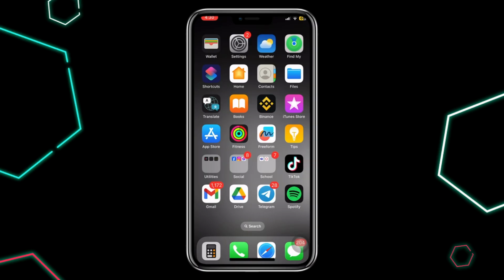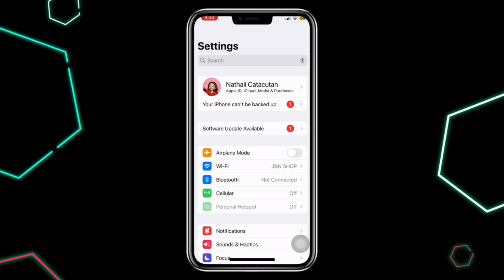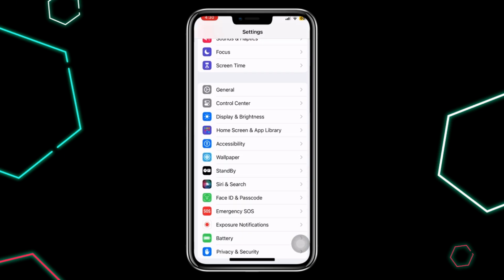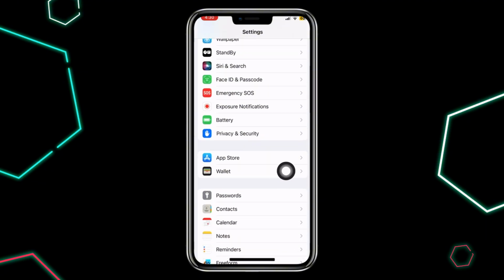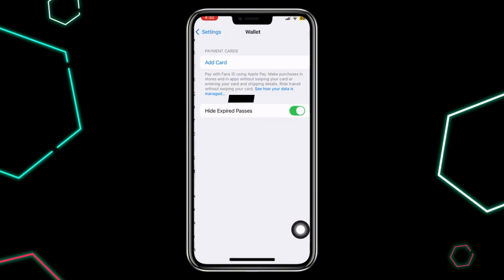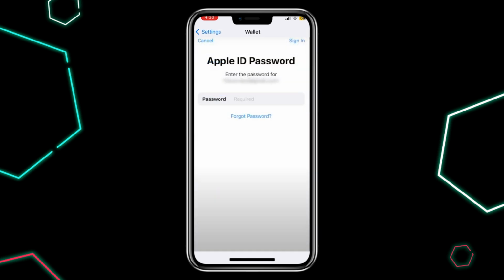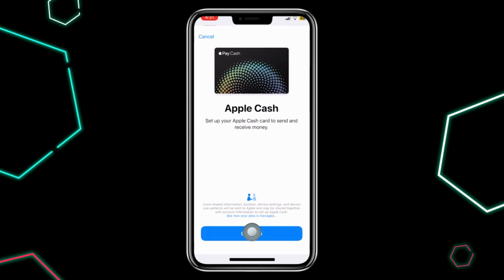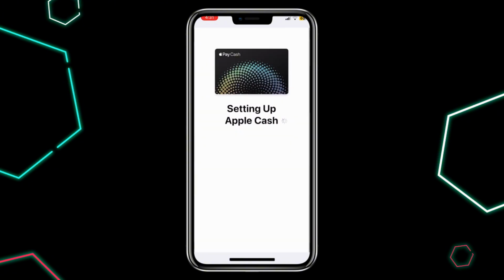HOW TO SET UP YOUR APPLE CASH ON YOUR IPHONE NEW UPDATED GUIDE 2024!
Welcome to our Ultimate Guide on How to Set Up Apple Cash on Your iPhone in 2024! 💸📱 Apple Cash is an incredibly convenient way to send, receive, and store money directly from your iPhone. Whether you’re paying friends, shopping online, or making purchases with Apple Pay, setting up Apple Cash ensures you can manage all your digital transactions with ease. In this updated, step-by-step guide, we’ll show you how to set up Apple Cash quickly and securely!

📌 What You’ll Learn in This Video:
What is Apple Cash?
Learn what Apple Cash is, how it works, and why it’s one of the most convenient ways to send and receive money using your iPhone, iPad, or Apple Watch. Apple Cash allows you to make payments via Apple Pay, transfer funds to your bank, or even use it for purchases at millions of stores and online merchants.

How to Set Up Apple Cash on Your iPhone
We’ll walk you through the step-by-step process of enabling Apple Cash directly on your iPhone. From turning on the feature to verifying your identity, this guide has everything you need.

How to Verify Your Identity for Apple Cash
Apple Cash requires identity verification for larger transfers. We’ll show you exactly how to verify your identity so you can send and receive money without limits.

How to Add Funds to Apple Cash
Learn how to add money to your Apple Cash balance, making it easy to pay friends, shop online, or use Apple Pay in-store. We’ll cover adding funds via your bank account or debit card.

How to Use Apple Cash for Payments and Purchases
After setup, we’ll show you how to use Apple Cash for payments through iMessage, Apple Pay, or even transferring funds to your bank account.

How to Manage Apple Cash Settings
Learn how to adjust settings, add cards, and manage transaction limits for a more secure and customizable experience with Apple Cash.

💡 Tips for Using Apple Cash Safely:
Use Two-Factor Authentication: Enable two-factor authentication for your Apple ID to add an extra layer of security to your Apple Cash account.
Monitor Your Transactions: Regularly check your transaction history in the Wallet app to ensure all activity is legitimate.
Set Spending Limits: You can set daily limits for sending and receiving money to help manage your spending.
🔥 Frequently Asked Questions (FAQs):
Is Apple Cash available in all countries?

How do I know if my Apple Cash account is verified?
If your Apple Cash account is verified, you’ll see a green checkmark next to your Apple Cash card in the Wallet app, and you’ll have higher limits for sending and receiving money.

Can I transfer money from Apple Cash to another Apple user?
Yes! You can send money via iMessage or Apple Pay to any other Apple Cash user instantly.

How long does it take to transfer Apple Cash to a bank account?
Standard transfers to a bank account take 1-3 business days, while Instant Transfers are completed within minutes but may incur a small fee.

Don’t forget to LIKE, SUBSCRIBE, and hit the BELL ICON 🔔 for more updates on Apple Pay, Apple Cash, and other essential iPhone guides to help you get the most out of your Apple devices!